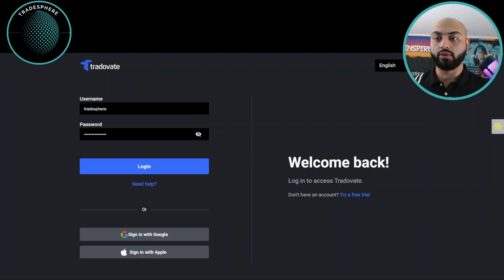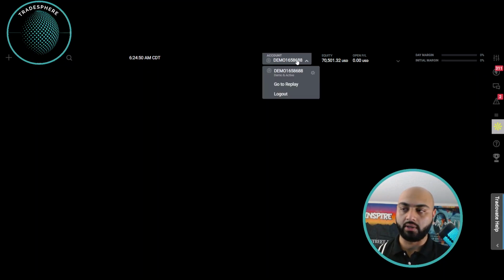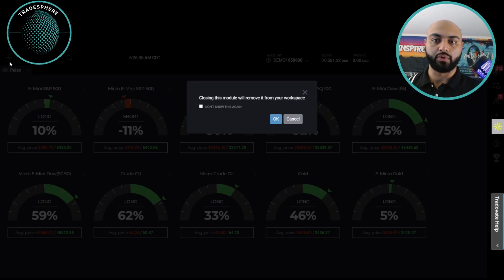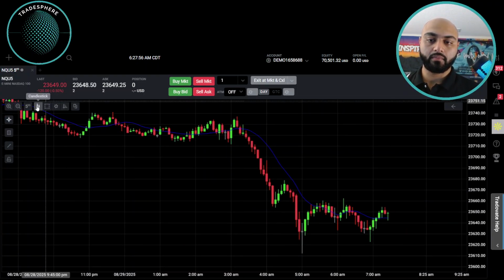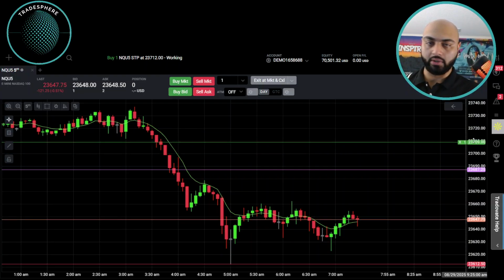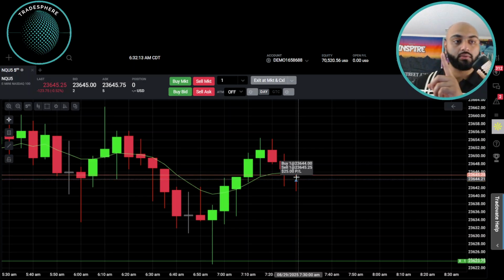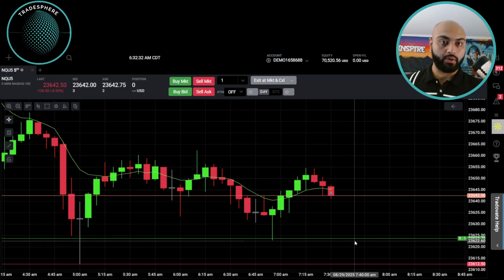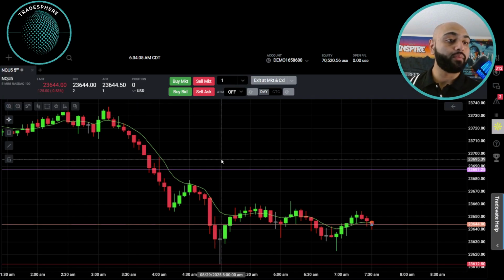Tradovate Setup & Execution Tutorial: Beginner's Guide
Unlock a clean, beginner-friendly Tradovate workflow with Mehul’s step-by-step Execution & Setup Tutorial. In this video we’ll get you from fresh setup to confident order entry; so you can focus on the trade, not the platform. Risk Disclosure: Futures and forex trading contain substantial risk and is not for every investor. An investor could potentially lose all or more than the initial investment. Risk capital is money that can be lost without jeopardizing ones’ financial security or lifestyle. Only risk capital should be used for trading, and only those with sufficient risk capital should consider trading. Past performance is not necessarily indicative of future results. Risk Disclosure: Futures and forex trading contain substantial risk and is not for every investor. An investor could potentially lose all or more than the initial investment. Risk capital is money that can be lost without jeopardizing ones’ financial security or lifestyle. Only risk capital should be used for trading, and only those with sufficient risk capital should consider trading. Past performance is not necessarily indicative of future results. Hypothetical Performance Disclosure: Hypothetical performance results have many inherent